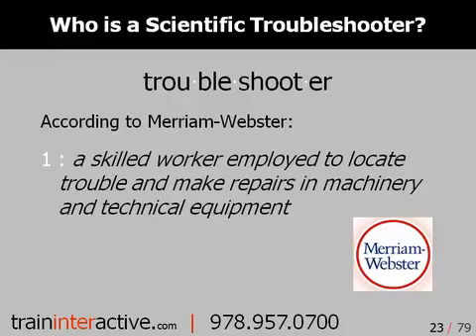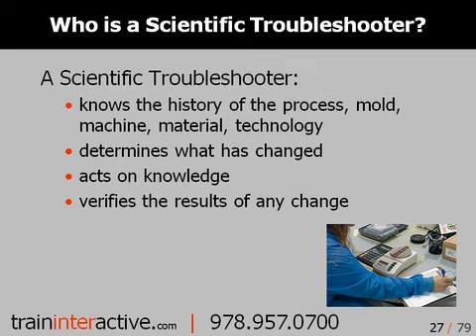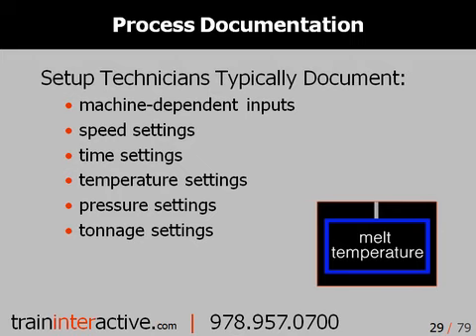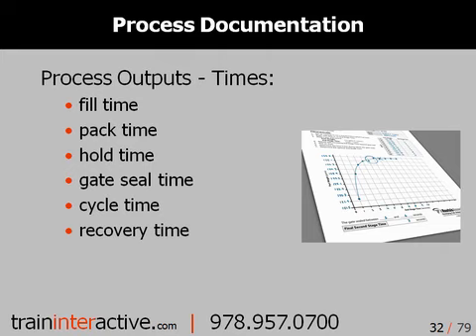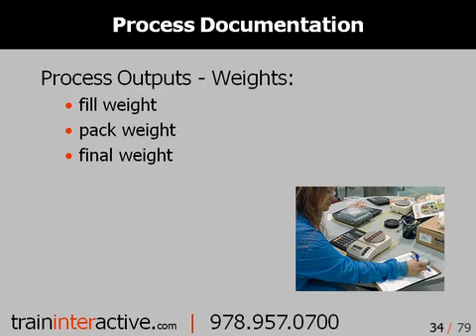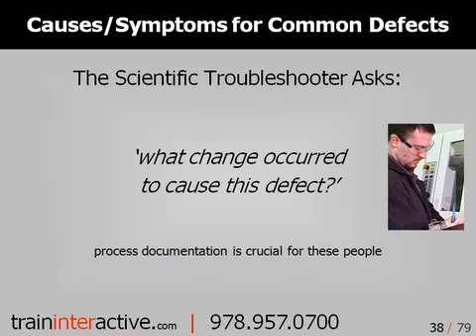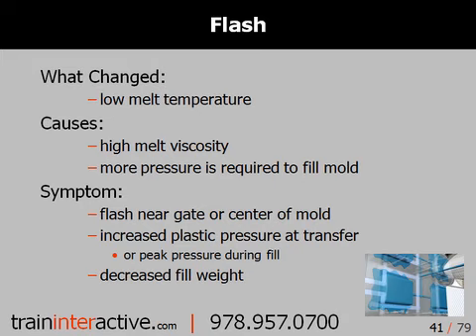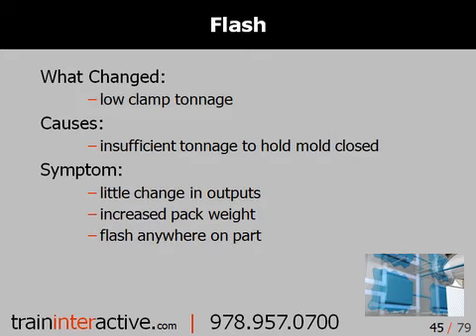Part 1 - Scientific Troubleshooting - Solutions for Common Injection Molding Defects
Join Andy Routsis, founder and president of A. Routsis Associates, as he presents a scientific troubleshooting framework for five of the most common injection molding defects.

By viewing this video presentation, you will gain an understanding of how to effectively document the injection molding process and determine what changes occurred to cause the defect.  Andy's approach to troubleshooting is aimed at the cause, not the symptom, giving the attendee a solid understanding of what to do and most importantly, WHY to do it.